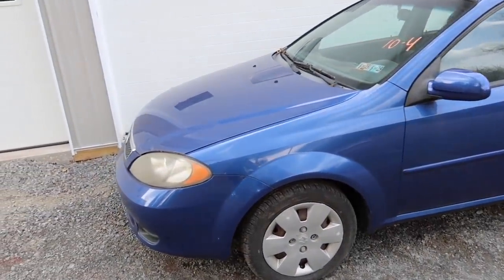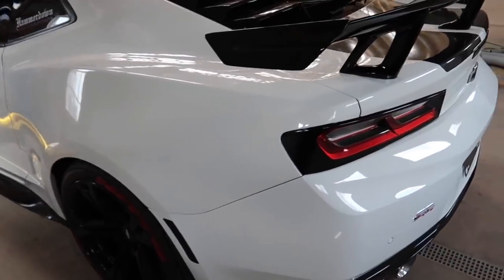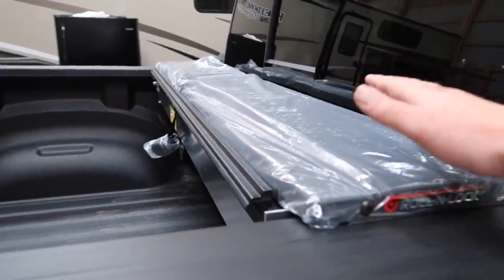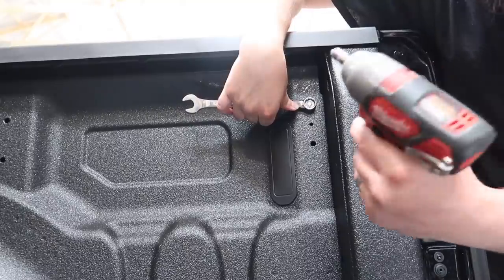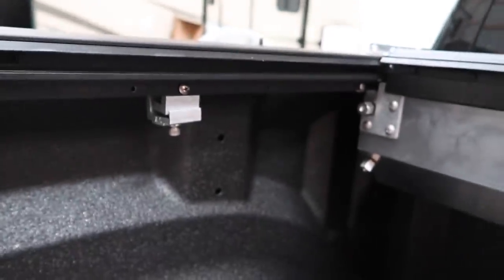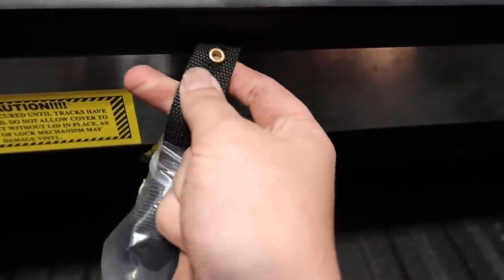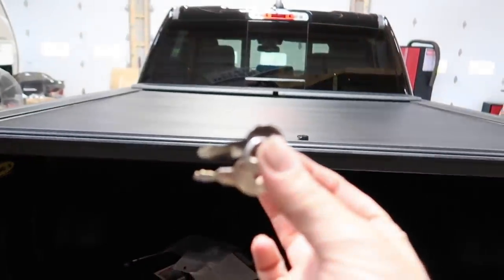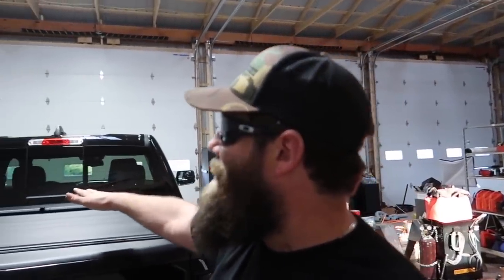2019 Ram Best Tonneau Cover Install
We finally get a chance to install the redesigned Roll N' Lock Tonneau cover on the 2019 Ram, and we show how easy it is to install as well as the changes made from previous designs making this the ultimate tonneau cover for any truck. We also give an update on the Copart project and find out if it runs also the 2017 Camaro gets an awesome addition from a Camaro legend.

Camaro Cover

Instagram Spacemountainsupercars

Need a tune head to JTM Motorsports
Category